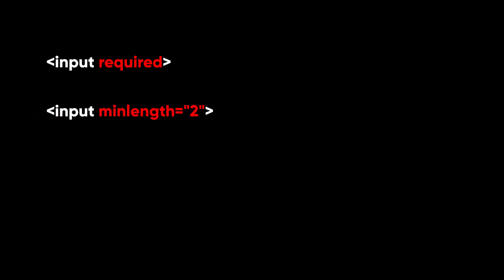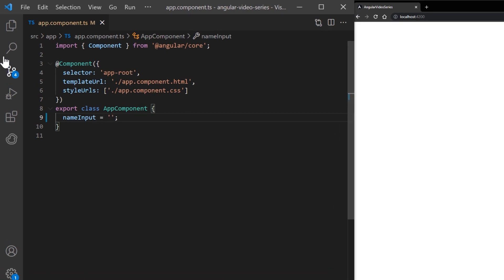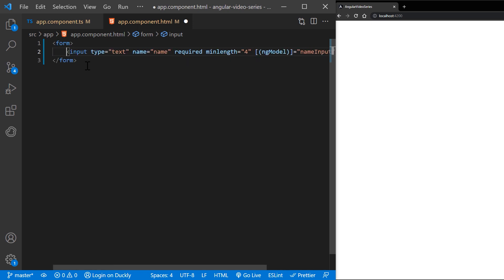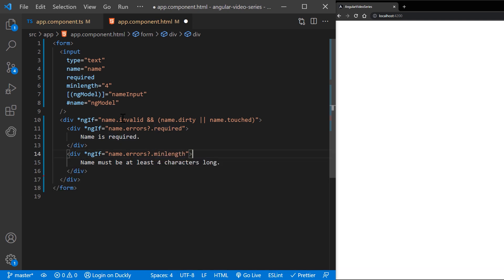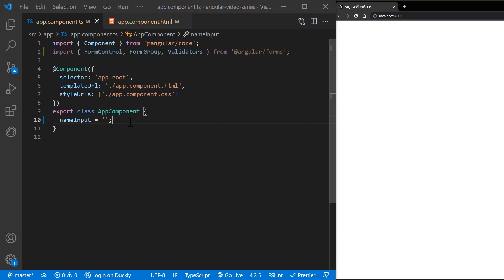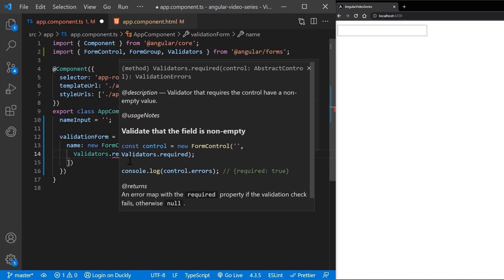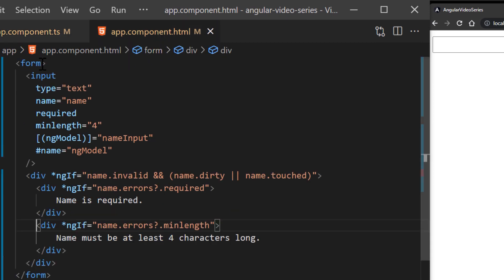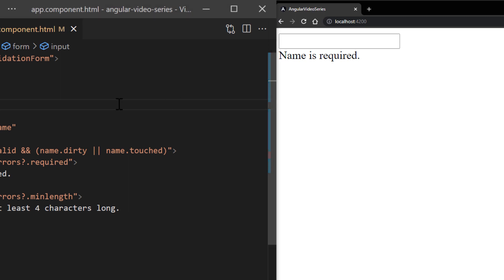Angular Video Series Part 21 || Form Validation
This tutorial will show you how to validate user input from the UI and display useful validation messages, in both reactive and template-driven forms.

Anything that you want to store in your database needs to have multiple levels of validation.
To add validation to a template-driven form, you add the same validation attributes as you would with native HTML form validation. Angular uses directives to match these attributes with validator functions in the framework.

Every time the value of a form control changes, Angular runs validation and generates either a list of validation errors that results in an INVALID status or null, which results in a VALID status.